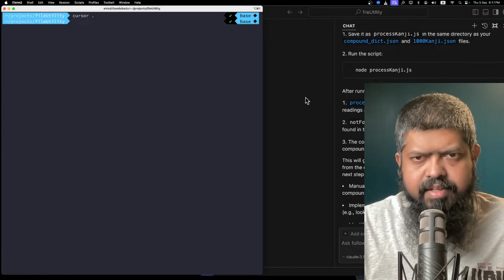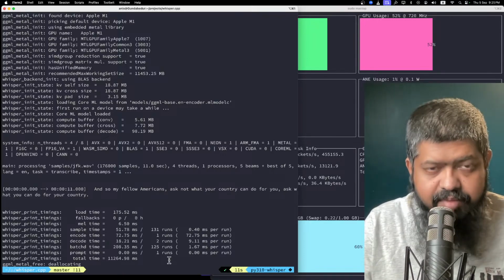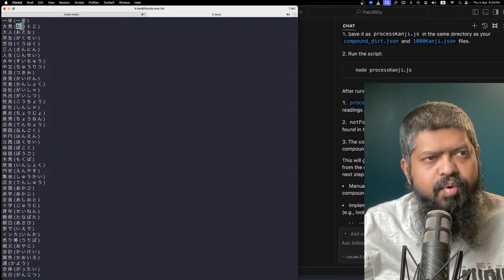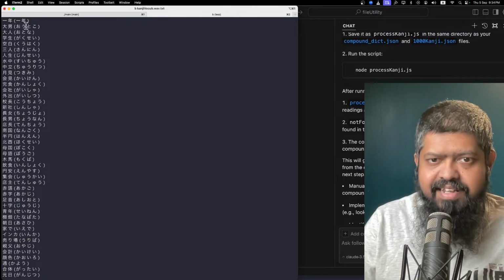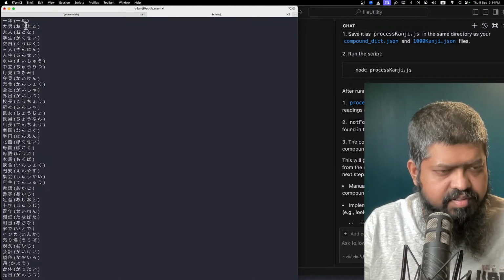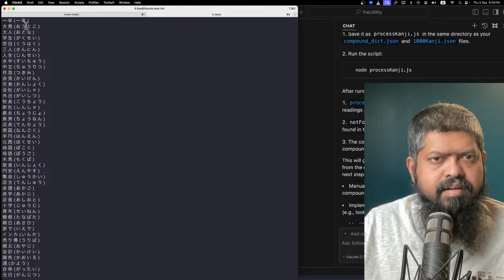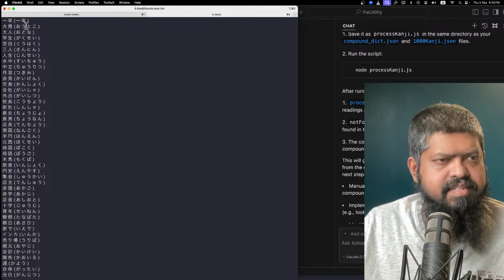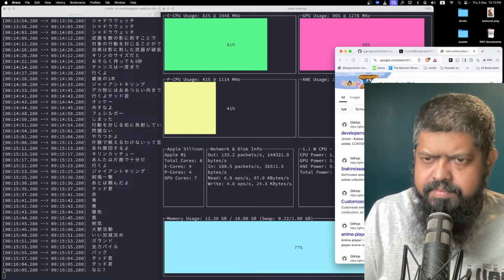Cursor ai + whisper for React Native App assets